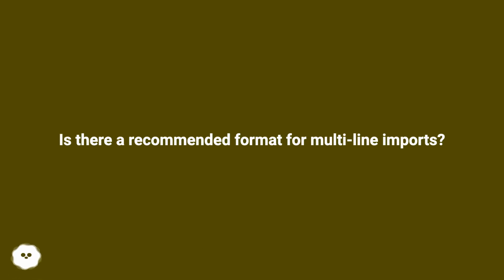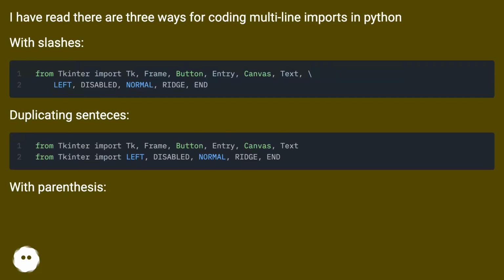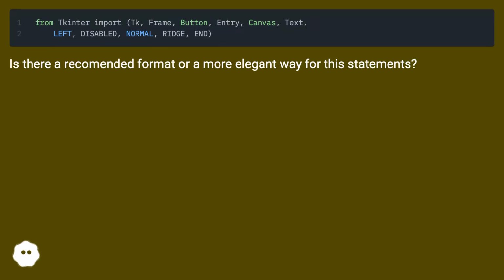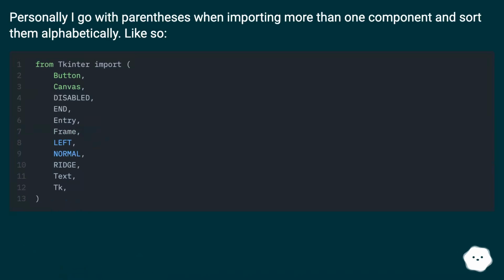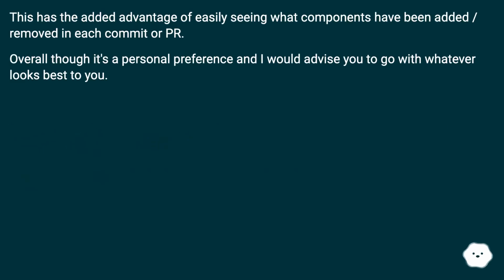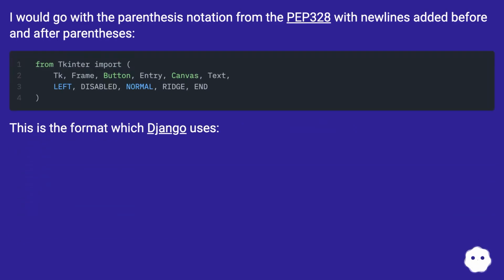Is there a recommended format for multi-line imports?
Chapters
00:00 Is There A Recommended Format For Multi-Line Imports?
00:35 Answer 1 Score 25
00:47 Accepted Answer Score 279
01:12 Answer 3 Score 17
01:34 Thank you